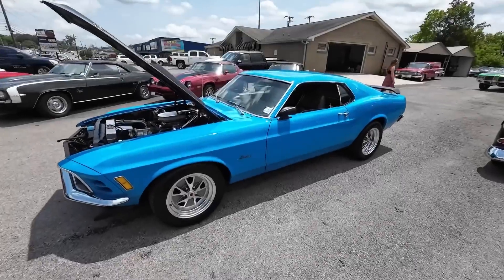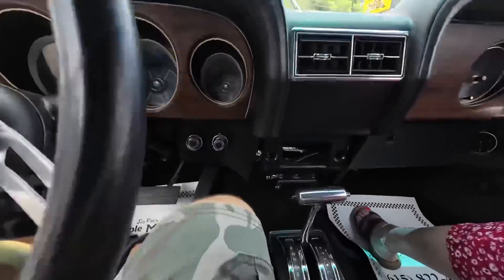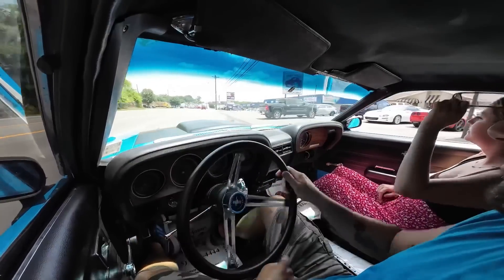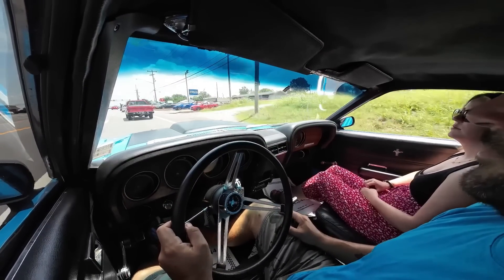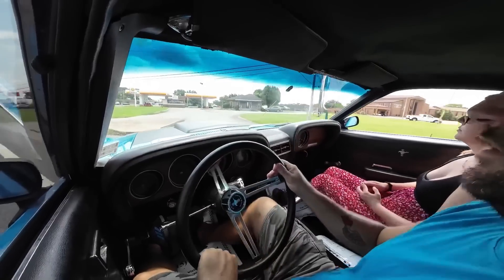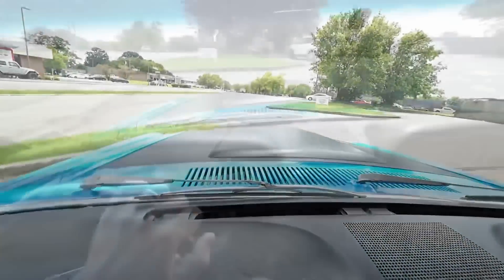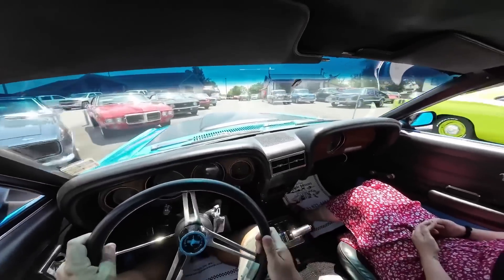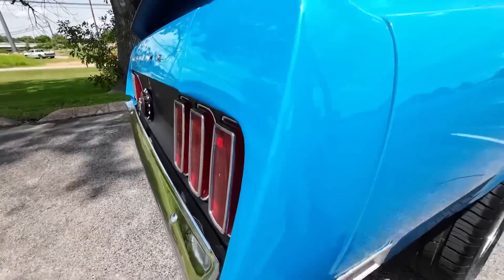Test Drive 1970 Ford Mustang Fastback SOLD $37,900 Maple Motors #2069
1970 Ford Mustang Fastback

Maplemotors.com

“WORK LIGHT”

Web:  Maplemotors.com
 TN residents